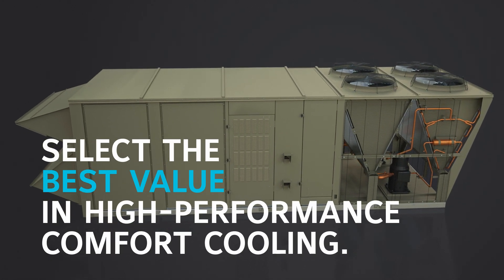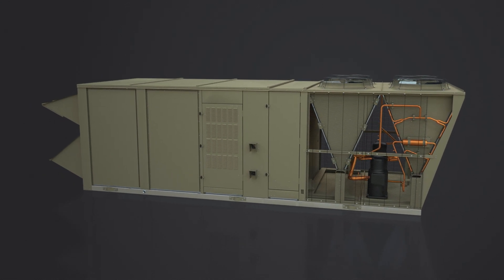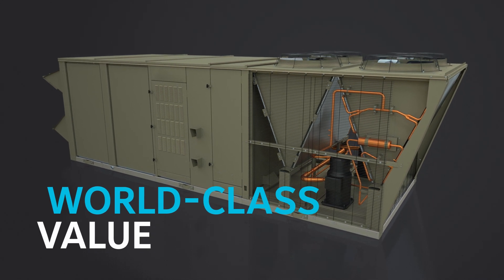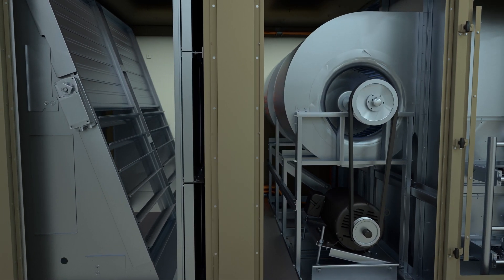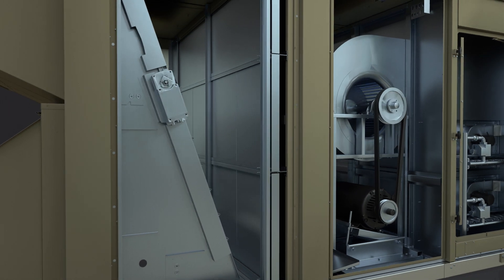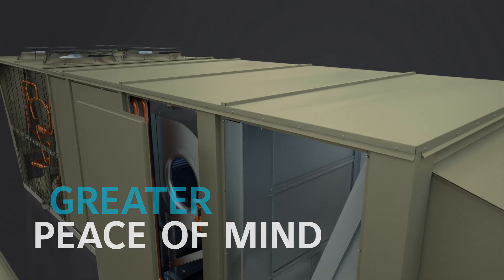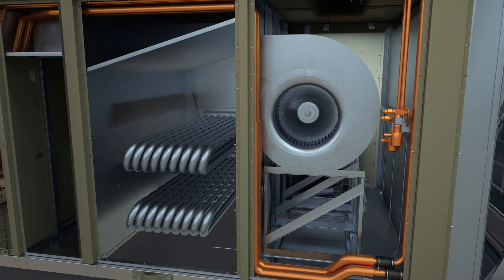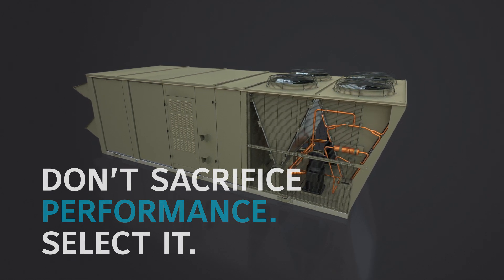Introducing YORK® Sun™ Select 27.5-50 Ton Rooftop Units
Introducing Sun Select rooftop units from YORK: best-in-class comfort cooling performance in a cost-effective package.

Sun Select rooftop units from YORK provide class-leading performance to deliver comfort without compromise, all in a cost-effective package. With up to 31% greater part-load efficiency (IEER) than similar, competitive models, and even higher efficiency levels in our 4-stage IntelliSpeed™ models*, energy costs are reduced to industry-leading levels.